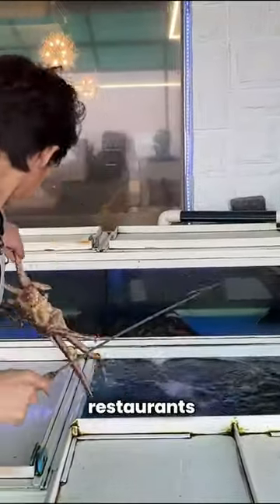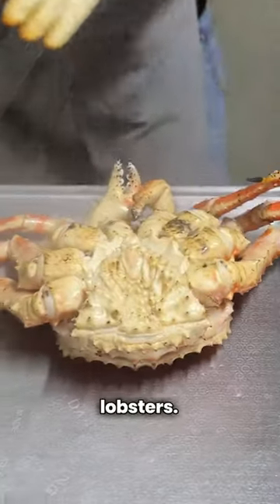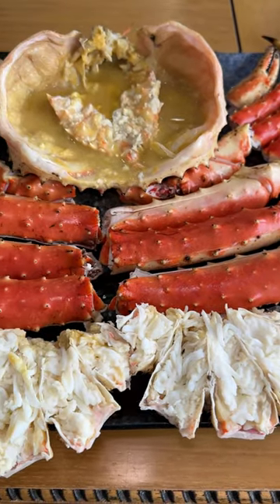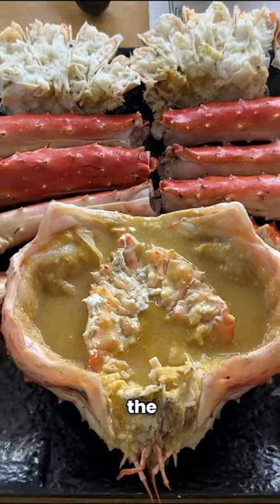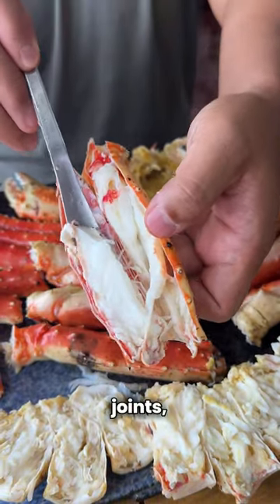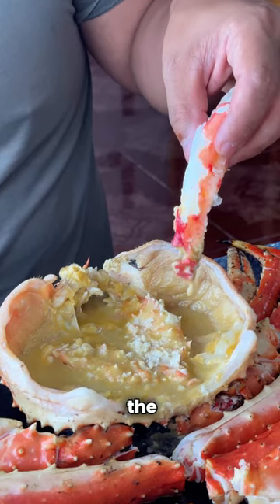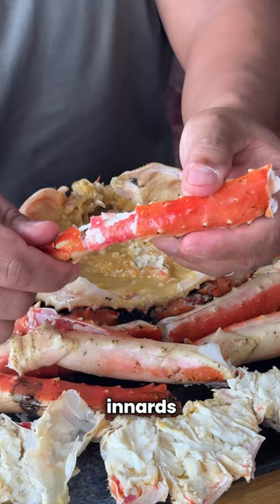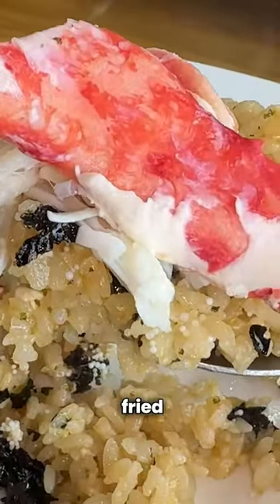Eating KING CRAB & King Crab fried rice in South Korea